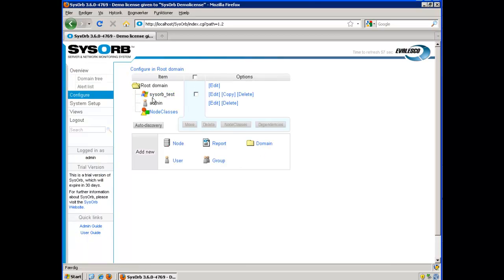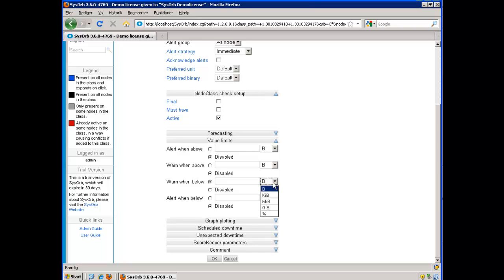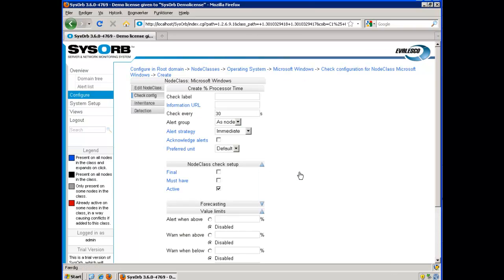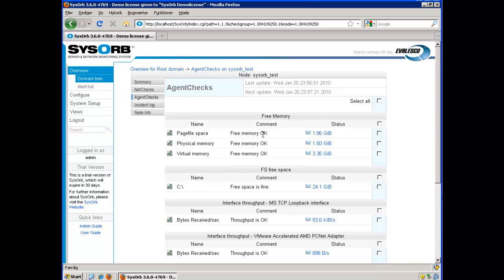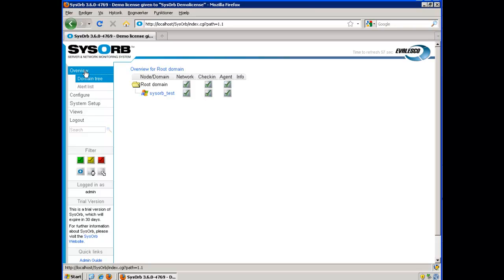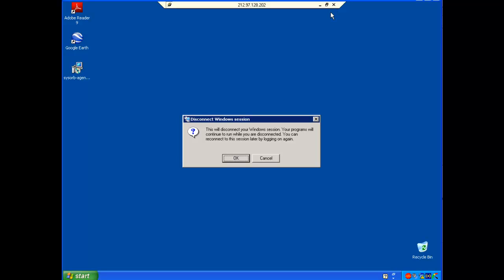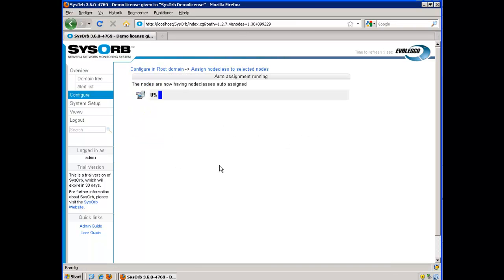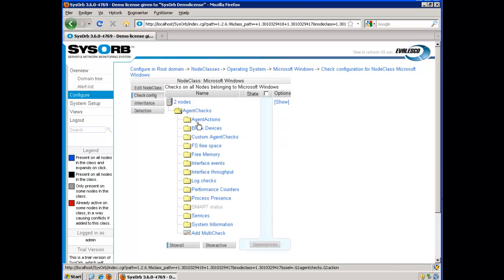How to add SysOrb agent checks and start using nodeclasses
This tutorial shows you how fast and easy it to start using the SysOrb agent for deep monitoring of a windows server. The tutorial also introduce how the nodeclass feature in SysOrb works. By configuring SysOrb nodeclasses you can make a policy that can be applied to multiple devices. You only have to configure a policy one time. In this tutorial we show you how to configure a simple policy template for a windows server.